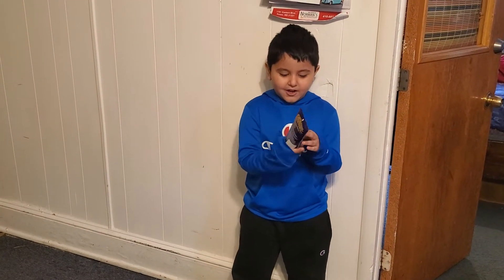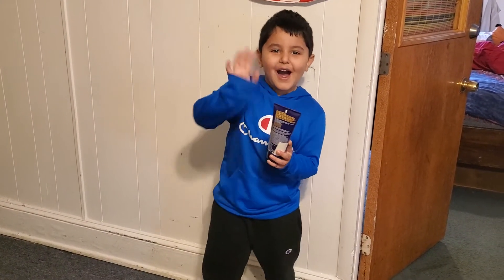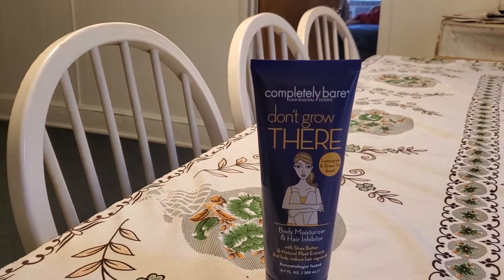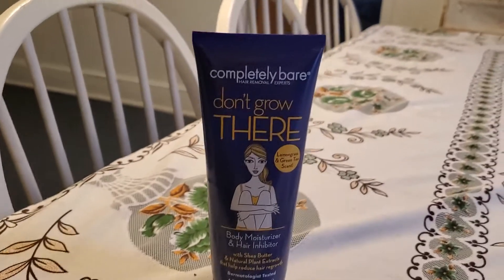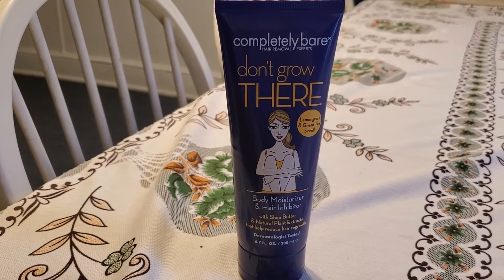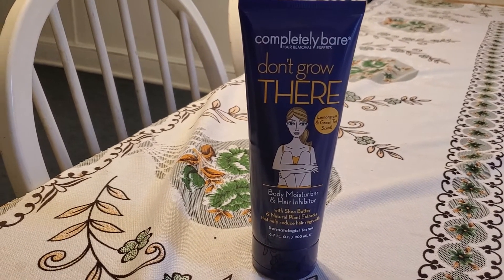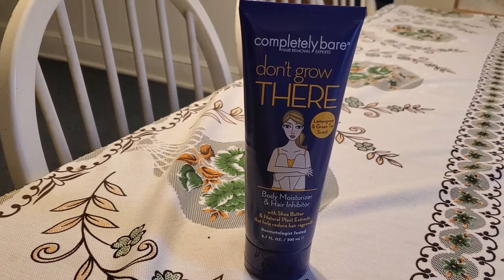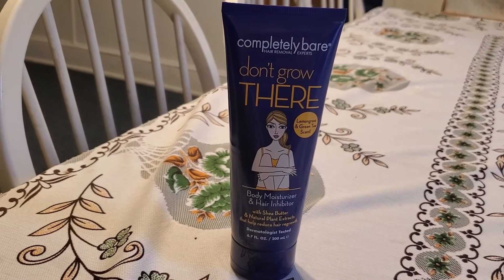don't grow There body Moisturizer review